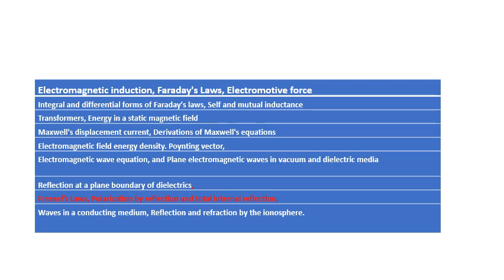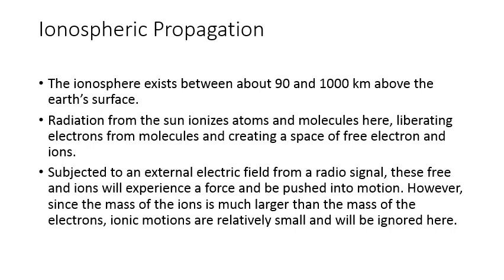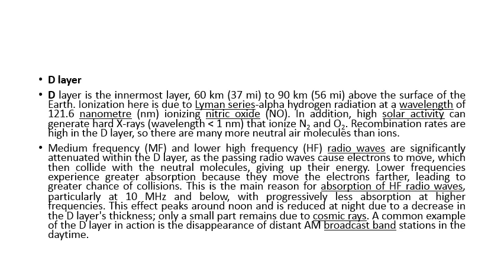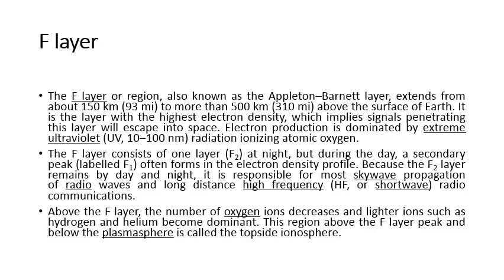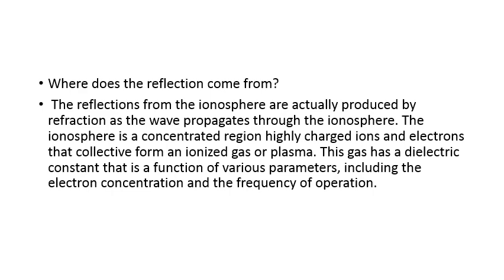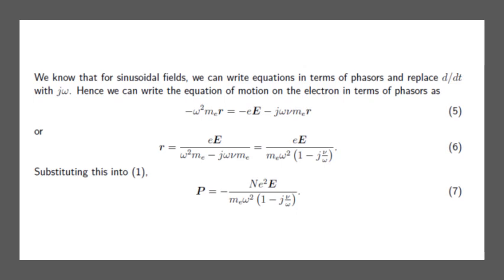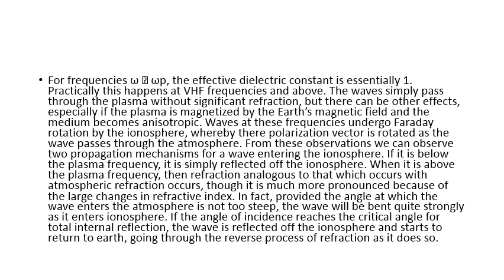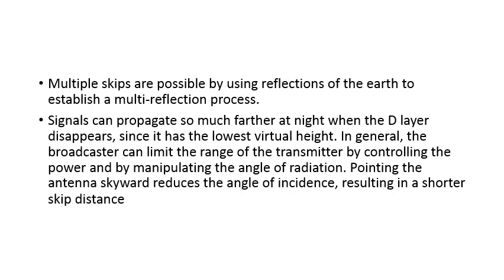reflection and refraction in ionosphere